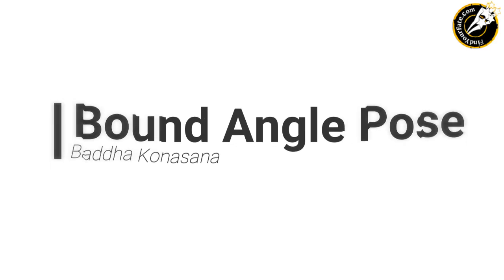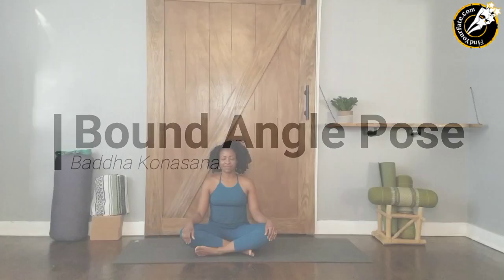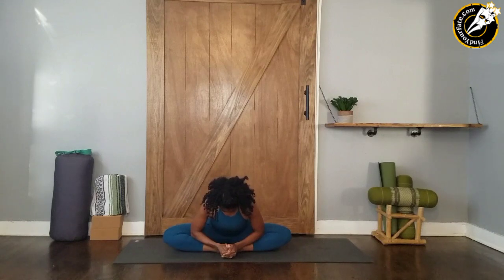Bound Angle Pose - YOGA Tutorial - Video-3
Yoga - How to do Bound Half Angle Pose / Baddha Konasana - YOGA Tutorial

Yoga Tutorial - Step-by-step guide to practice Bound Angle Pose yoga and the benefits the following muscles have in your body a. Lower Back b. Feet and Ankle  c. Hamstrings d. Hips e. Hips external f. Knees, G.Pelvic

Yoga for Indigestion, Backache relief.